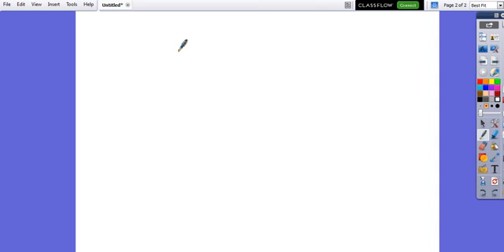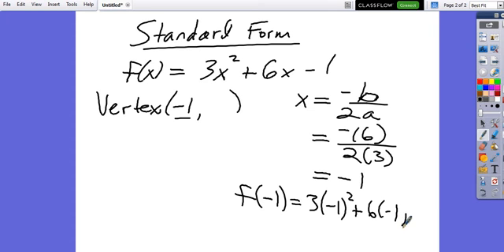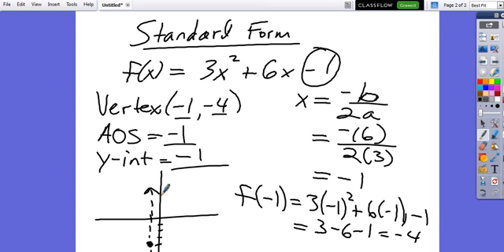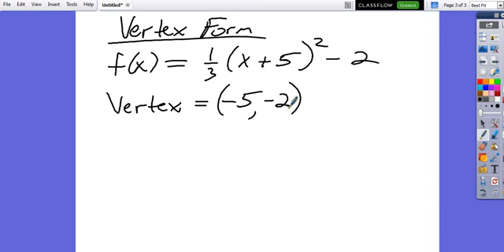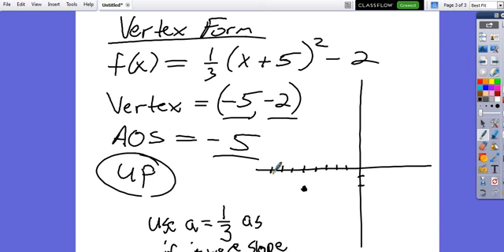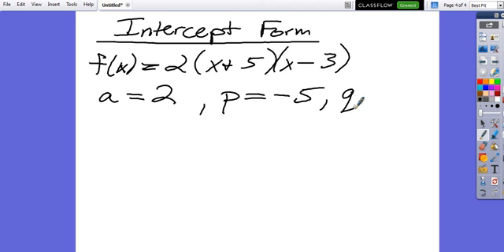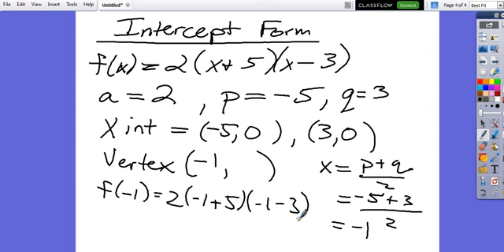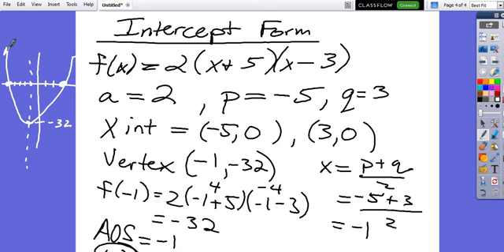Graph from Intercept